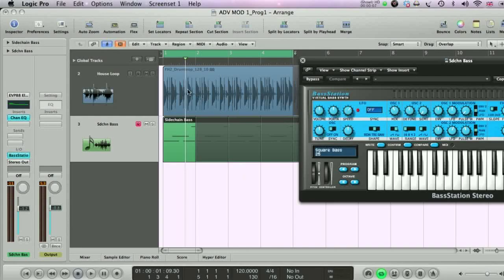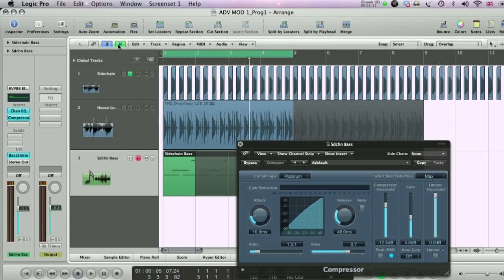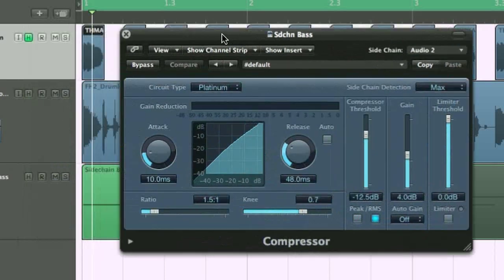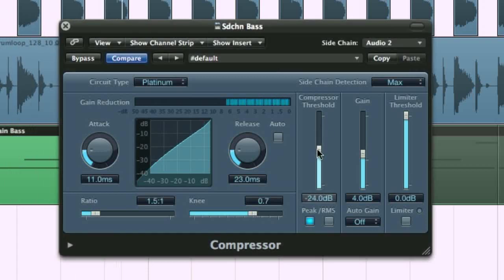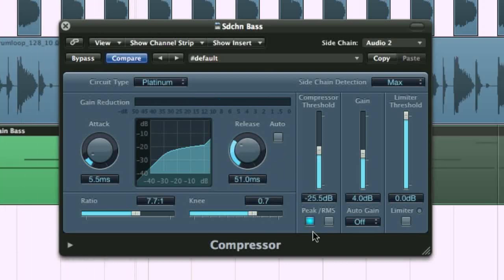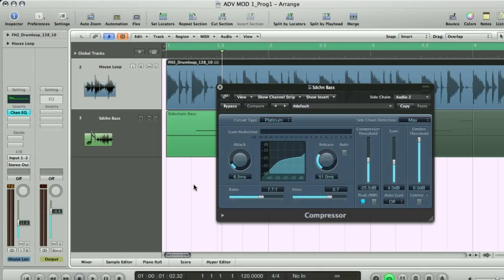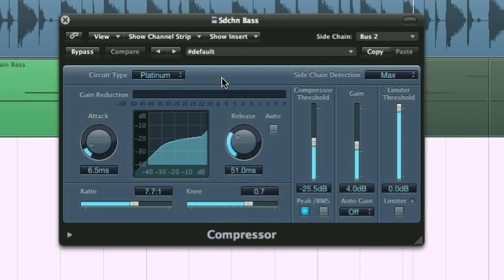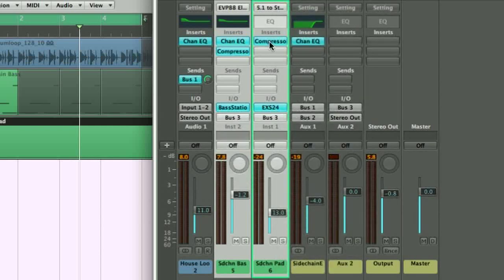Producertech Logic Courses Level 2 Sample Module Extract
This is the start of the first module movie for Producertech's Advanced Course on Logic Studio, teaching all about sidechaining techniques and gating. Logic Courses is the second online learning centre to open and provides all the same benefits as the first (on Ableton Live), with 26 modules taking you through a large number of music making processes and production techniques, which you can watch at your own pace from wherever you are in the world!